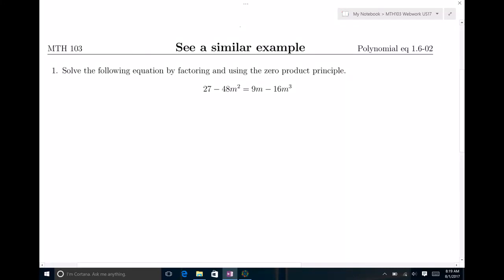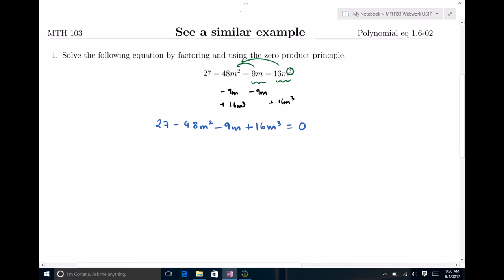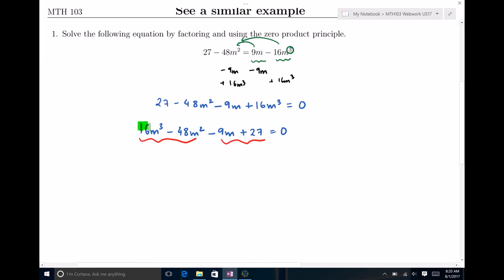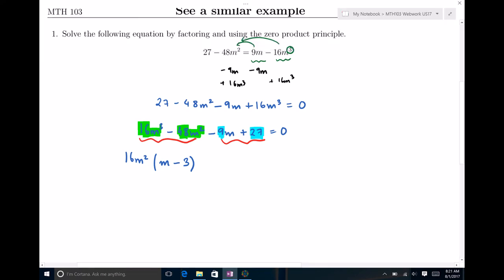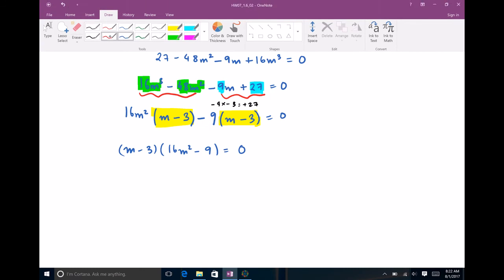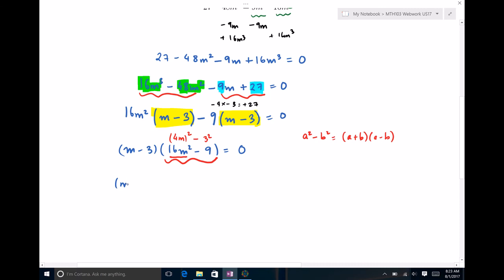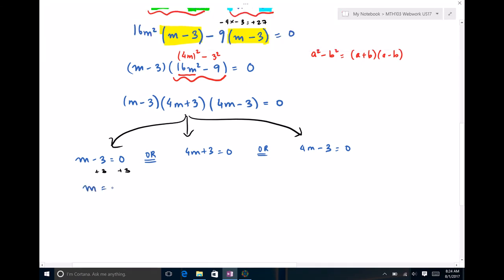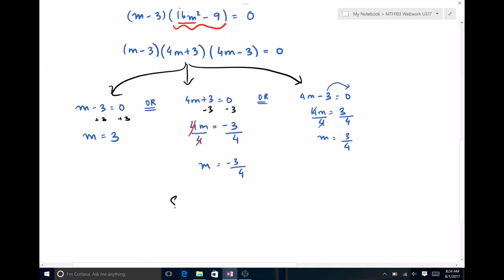Polynomial Equations (1.6 02)